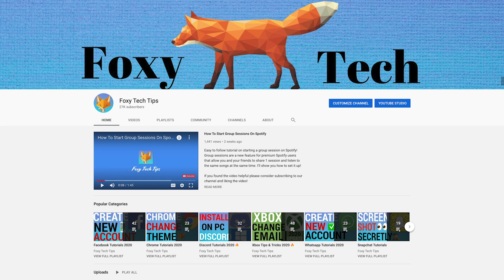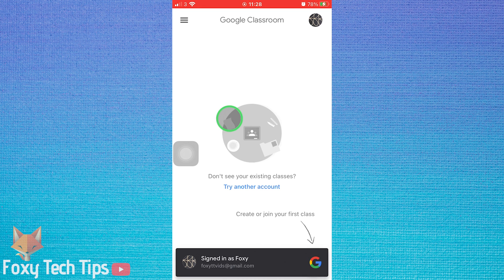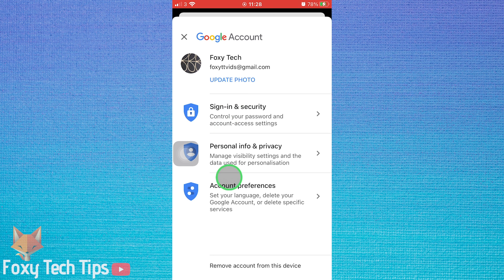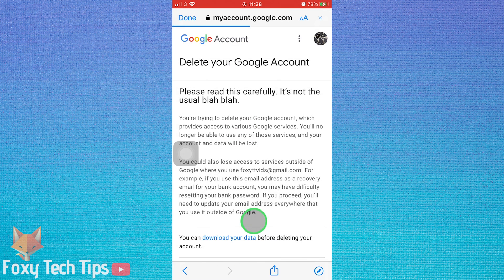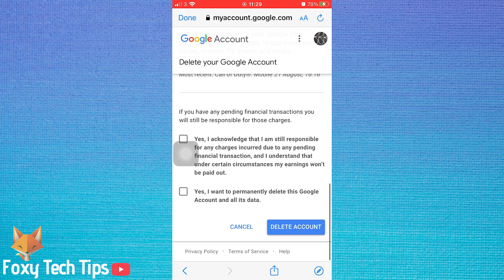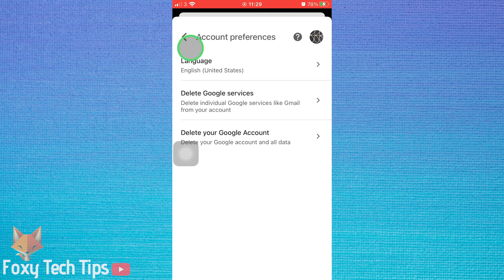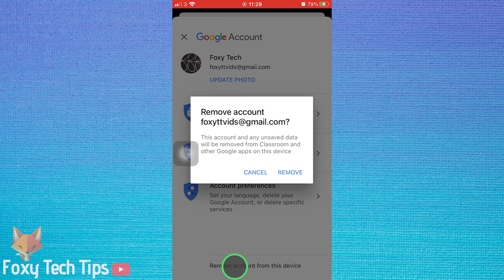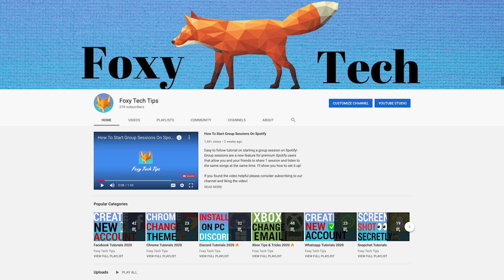How To Delete Google Classroom Account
Easy to follow tutorial on deleting a Google Classroom on Mobile! Want to completely delete your Classroom account? Learn how to do it here!

Steps:

- Open up Google Classroom.

- Tap your profile icon from the top right of the screen.

- Select ‘manage your google account’.

- Open ‘account preferences’ from the Google account page.

- Select delete your google account here .

- You’ll need to enter your google password here to continue.

- At the bottom of this page you can click the checkboxes to confirm that you want to delete the account and then click delete account.

- you must be aware that this will permanently delete your entire google account, so it will also delete any gmail, youtube, meet, photos or any other google service that was connected to it.

- If you don't want all of your google data to be deleted ,  maybe you just want to sign out of your Google Classroom account instead.

- To do that, go back to the classroom app.

- On the account page, tap ‘remove account from this device’.

- Tap ‘remove’ on the popup to confirm it.

- Close the app and reopen it for the change to take effect. As you can see you will now need to sign into a different Google account to continue.